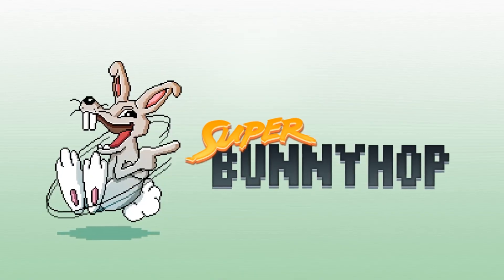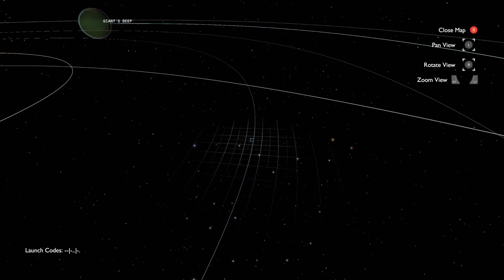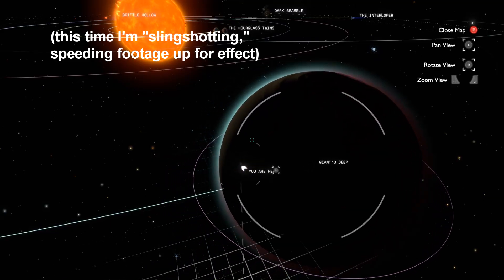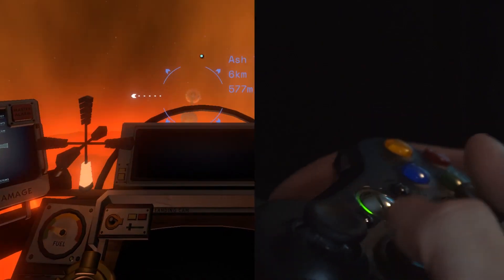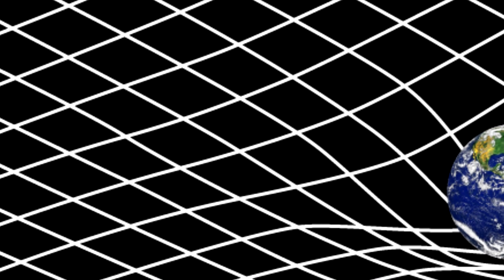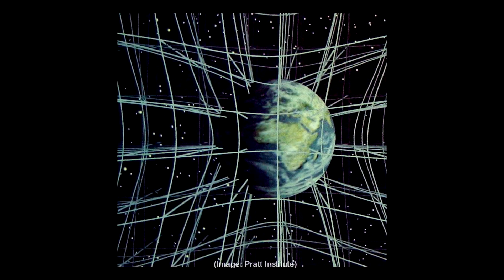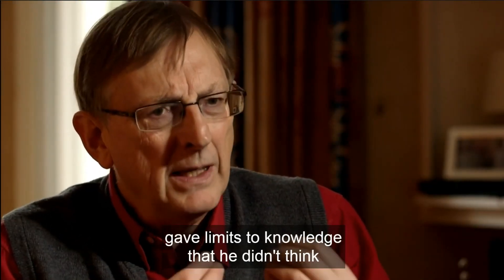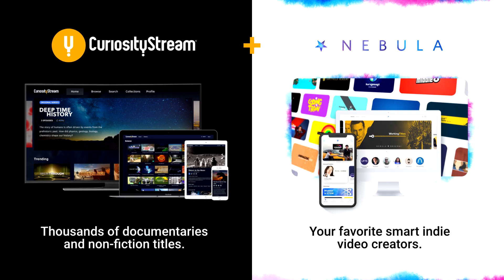The Wild Astrophysics that Outer Wilds Simulates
Look for science documentaries by Jim Al-Khalili for great complementary material to Outer Wilds

And on PS4 on the PSN Store